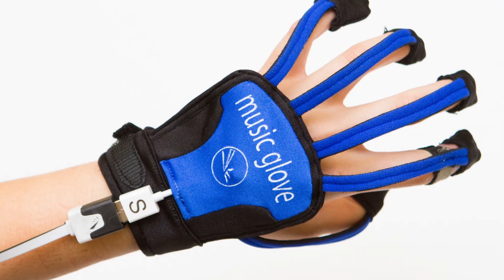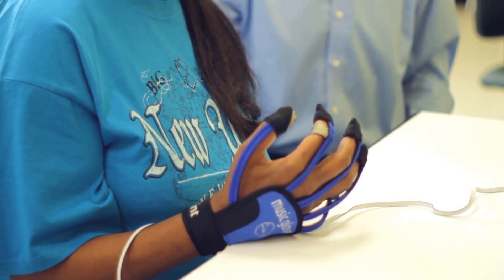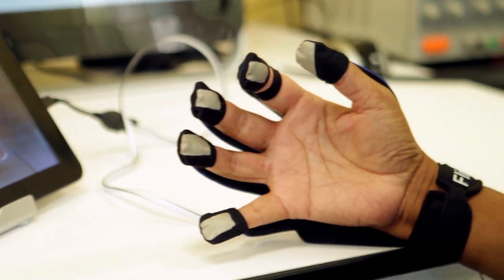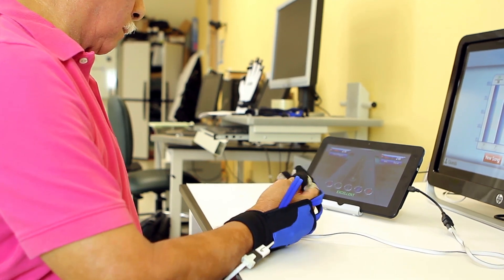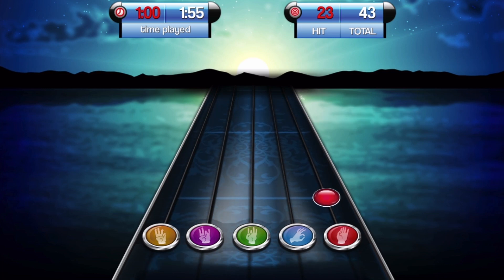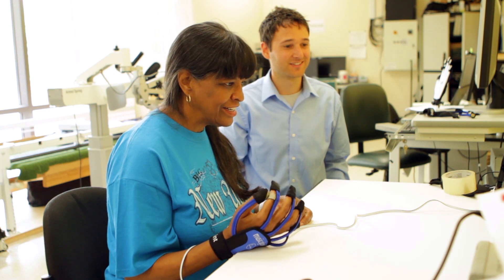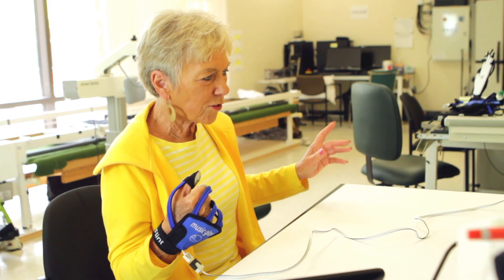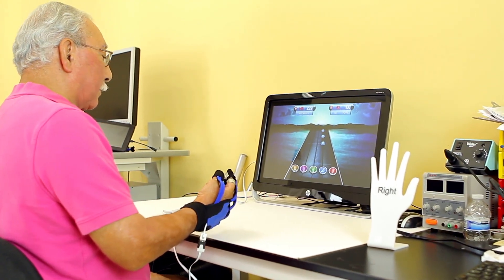MusicGlove Stroke Therapy Tool | Clinically Validated Rehabilitation for Faster Recovery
In this video, we dive into the innovative MusicGlove by Flint Rehab— the world’s first FDA listed, clinically validated hand rehabilitation (handrehabilitation) device that uses music and gaming to make therapy fun and effective.

Whether you're recovering from a stroke or dealing with other neurological conditions, MusicGlove offers a fun, proven way to boost your recovery.

Options for rehabilitation at home are severely limited for the over 3 million individuals living with hand impairment after stroke or other neurological or muscular injuries. MusicGlove empowers individuals to regain their independence by delivering a motivating therapy regimen that is proven to significantly restore hand function after three weeks of use.

The device features a glove with embedded sensor technology that tracks user’s hand movements. Users make specific functional grips to play a therapy-based game where scrolling notes are displayed on a touch screen console that are timed to the rhythm of upbeat songs (similar to Guitar Hero).

This music and game based approach motivates users to make a high number of intensive and functional movements that have been proven to lead to vast improvements in hand function. The device is used by some of the most prestigious rehabilitation hospitals in the US and backed by the National Institute of Health and the National Institute of Disability and Research Rehabilitation.

Key Benefits:

- Boosts hand dexterity and strength
- Interactive therapy using music-based games
- Clinically proven to improve hand function in just 2 weeks
- Perfect for home use and clinic settings

@Flintrehab is a leader in research backed stroke and neuro rehabilitation tools designed to provide faster, more effective recovery from stroke, TBI, and spinal cord injury. Safe, FDA listed, and clinically validated to help you recover, Flint Rehab customers include 300+ rehab facilities, 45% of top-ranked hospitals, and over 10,000+ home customers across more than 41+ countries.